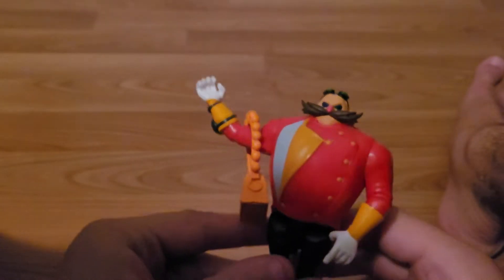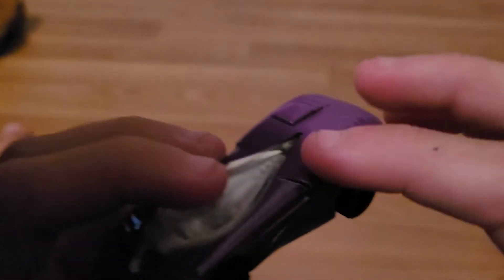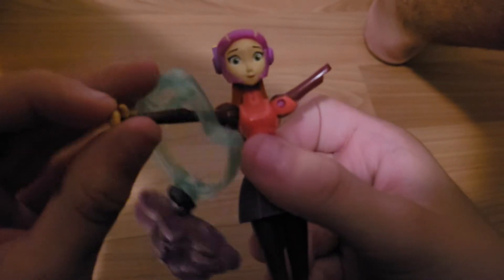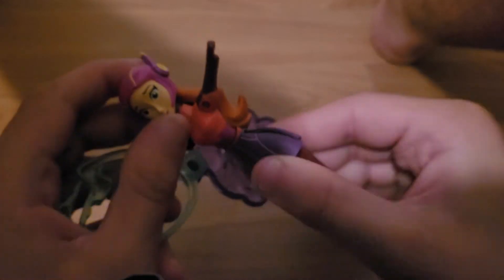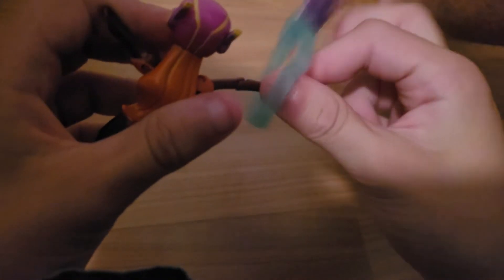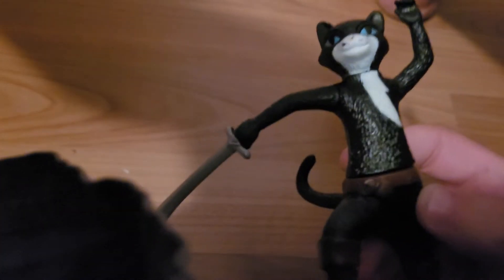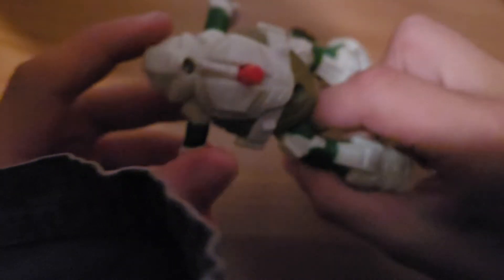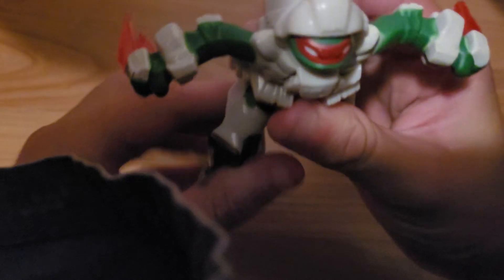2012 TEENAGE MUTANT NINJA TURTLES SET OF 8 MCDONALD'S HAPPY MEAL TOYS VIDEO REVIEW